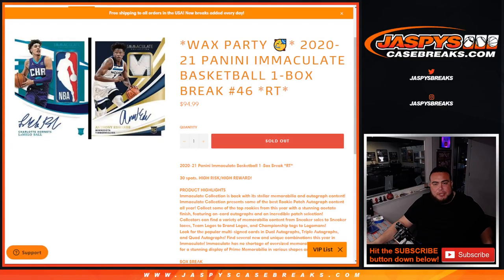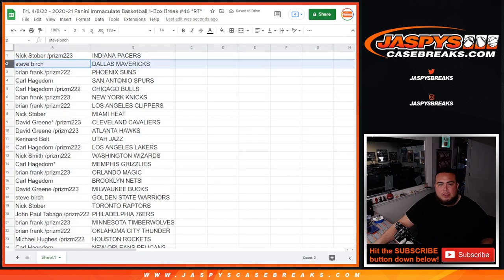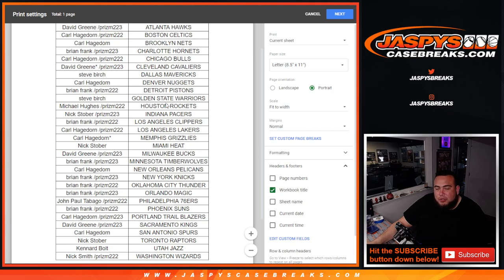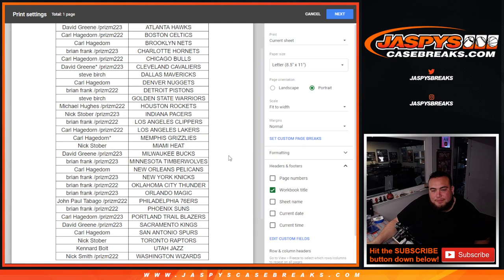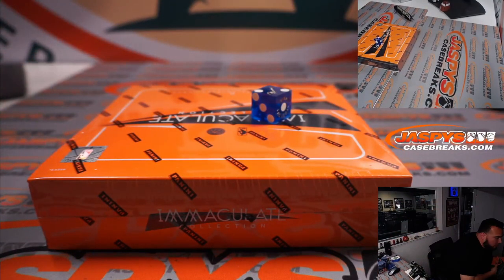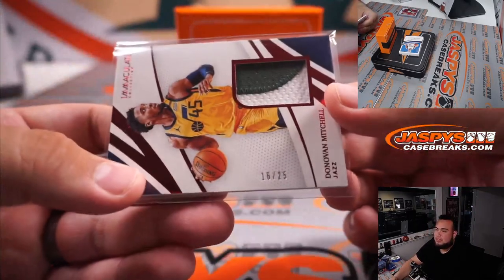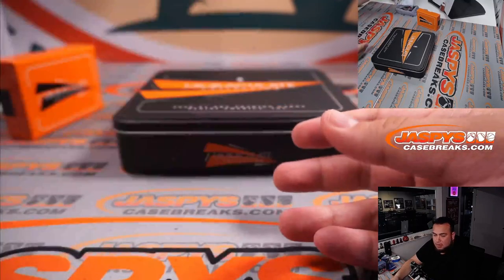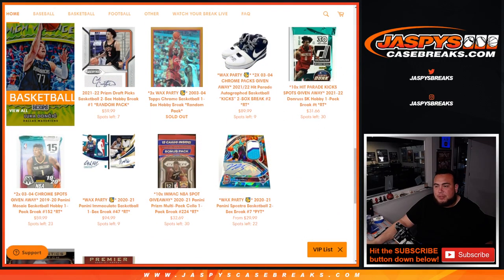Fri. 4/8/22 - 2020-21 Panini Immaculate Basketball 1-Box Break #46 *RT*